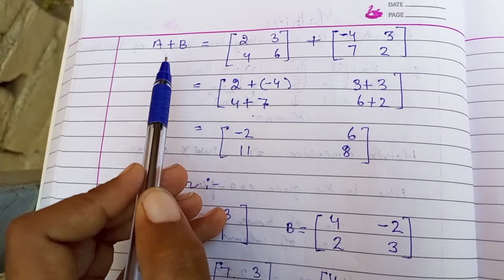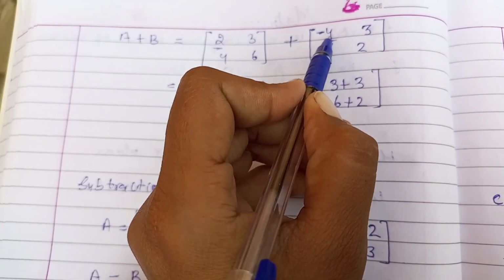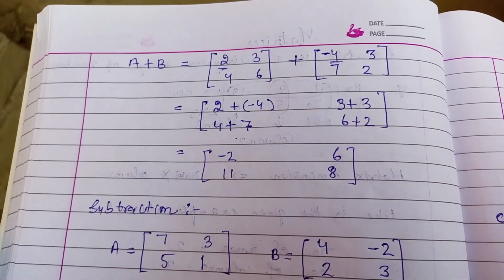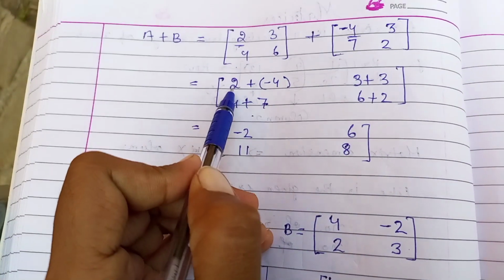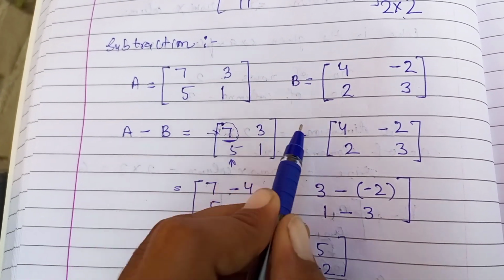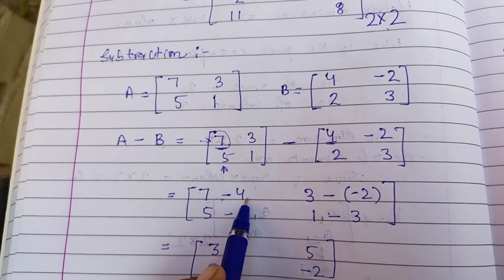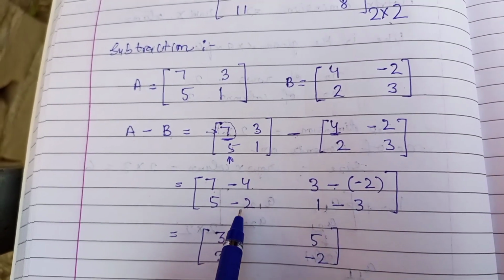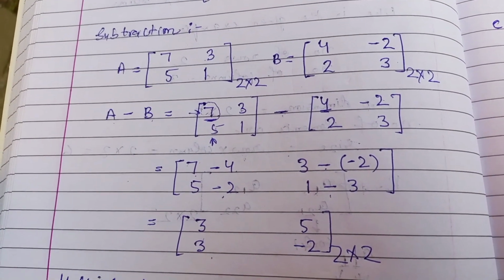2. Addition of matrices